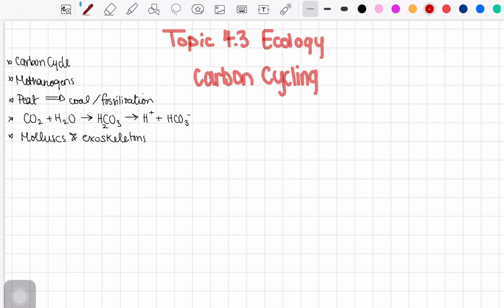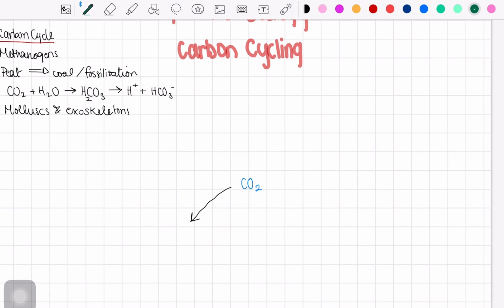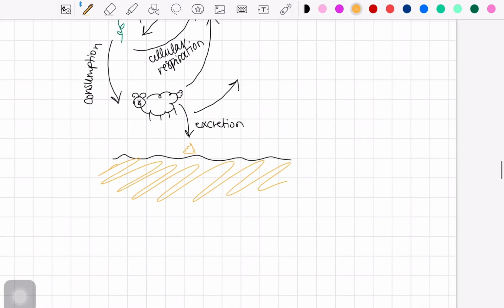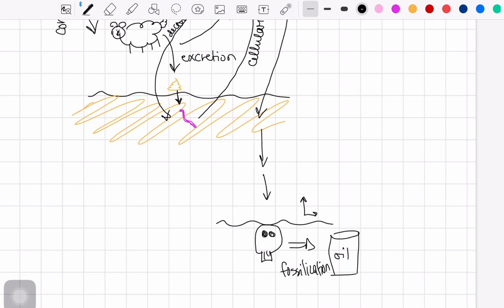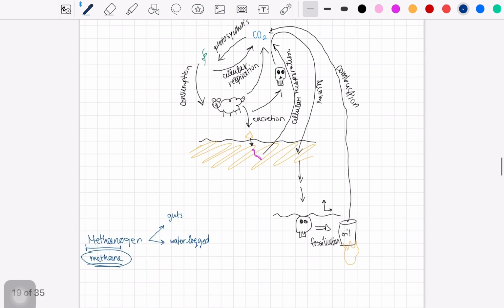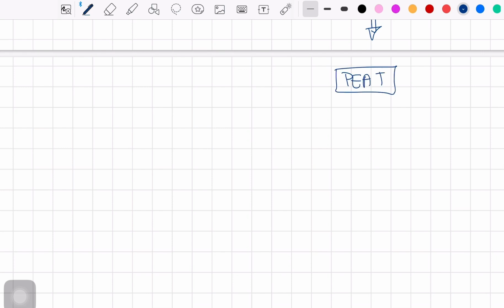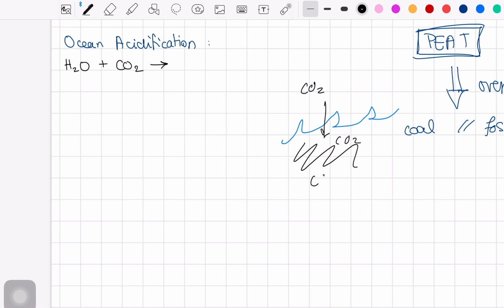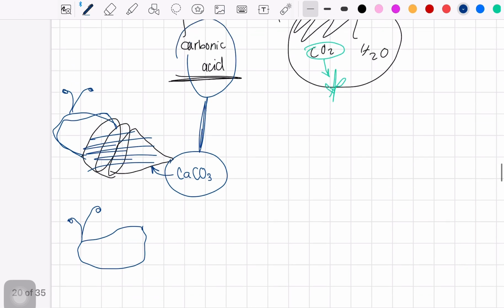IB Bio TOPIC 4.3: Carbon Cycling